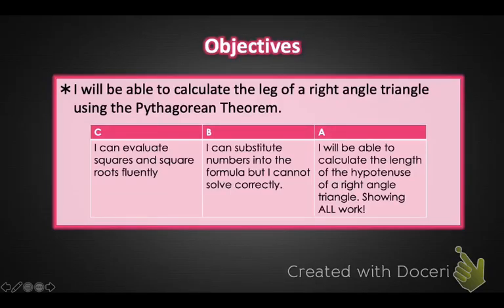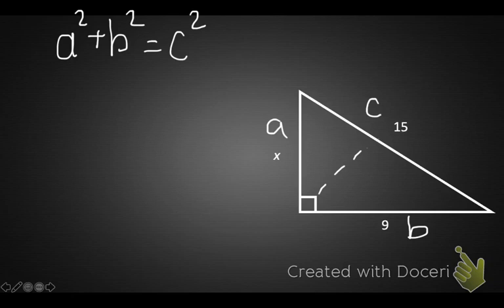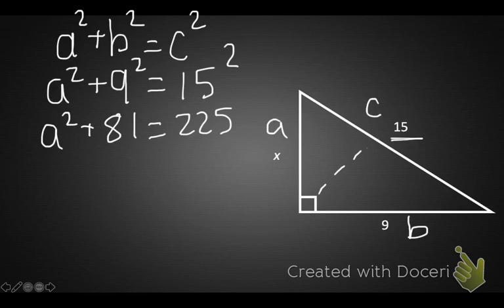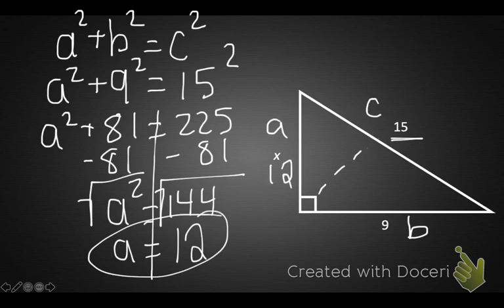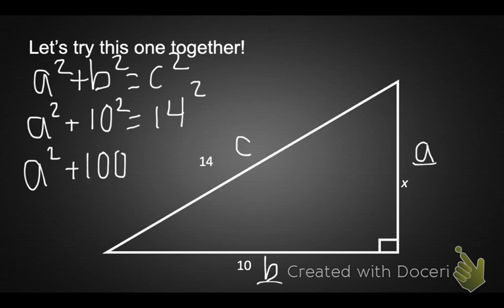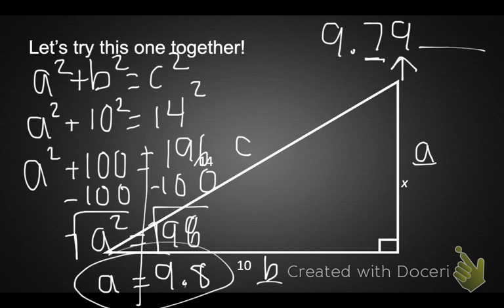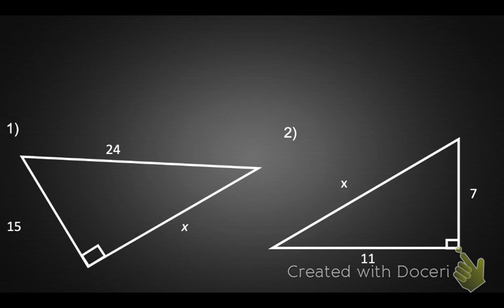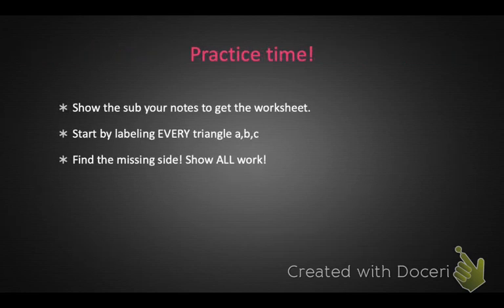Pythagorean Theorem - Missing leg